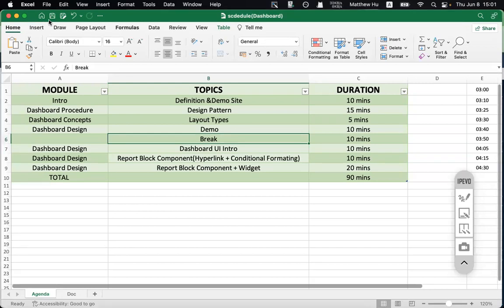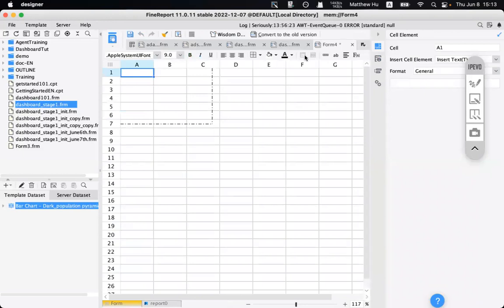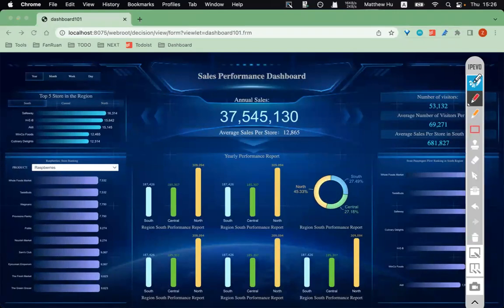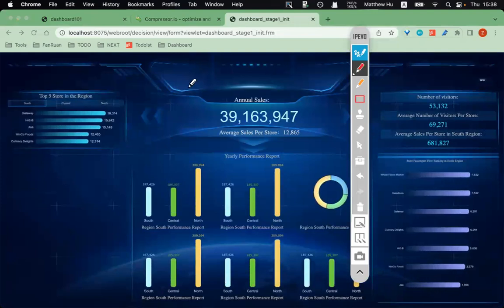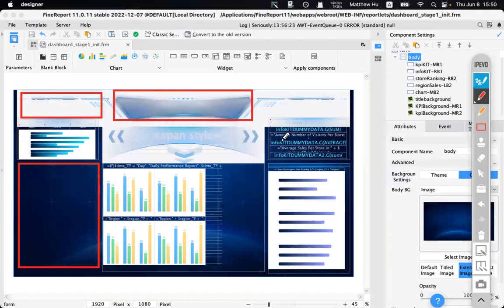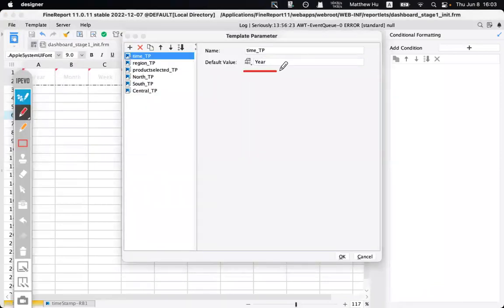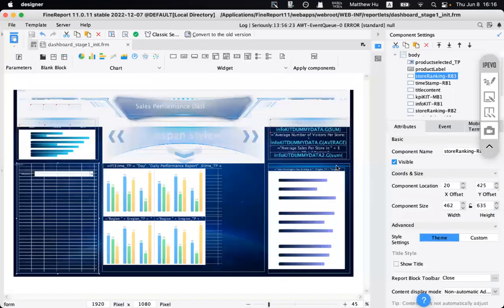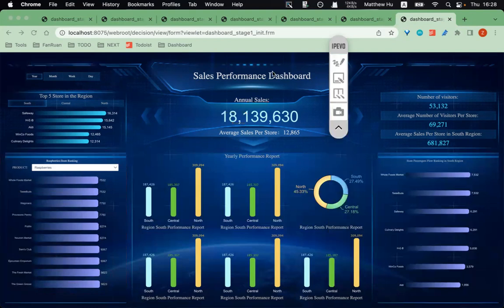Dashboard in FineReport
Welcome to the third tutorial in our FineReport Training series. In this session, our focus will be on generating a dashboard in FineReport. By the end of this section, you will gain a clear understanding of the dashboard generation process, as well as the related concepts and principles.

🔷For more FanRuan tutorials, please pay attention to FanRuan's event, there will be live broadcasts by professional lecturers every month👊